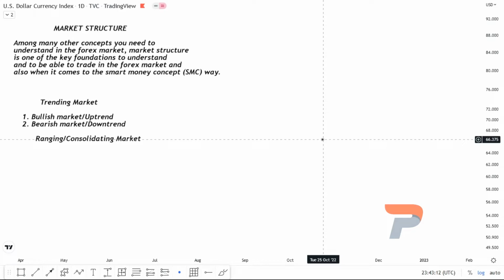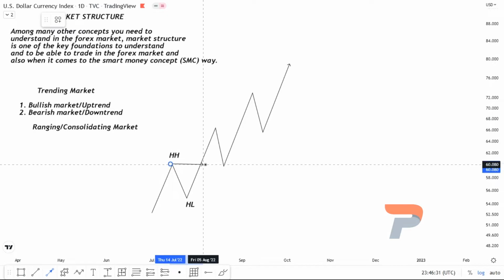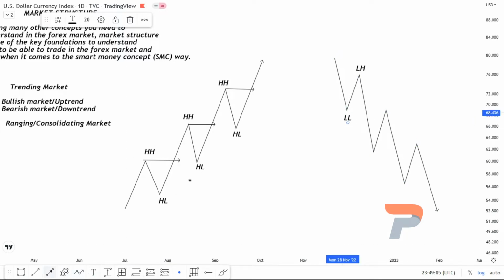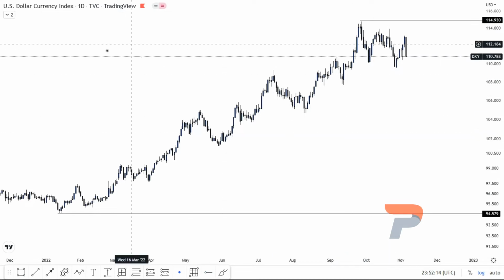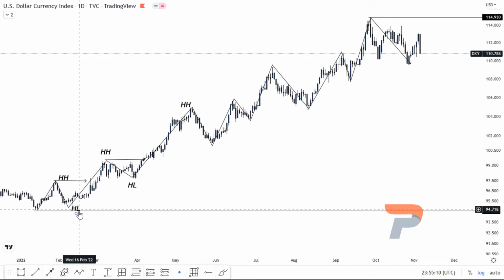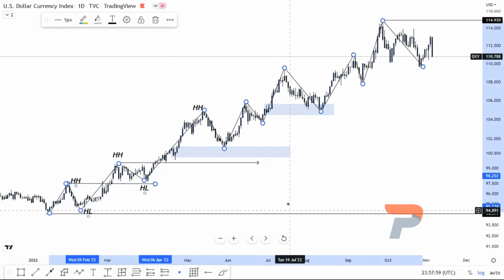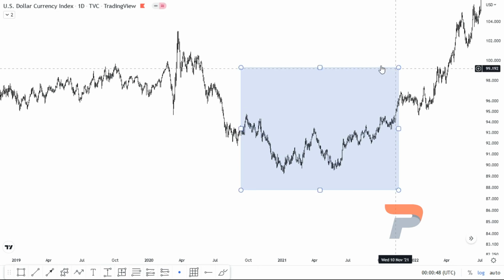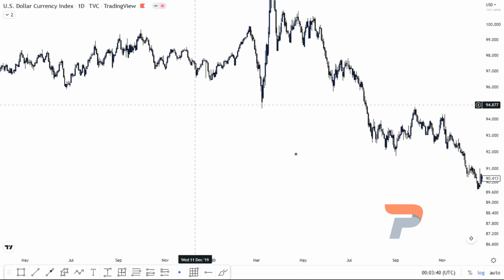ULTIMATE SMART MONEY CONCEPT MARKET STRUCTURE COURSE 🎯 ( Forex Market Structure simplified ) SMC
Welcome back to another video! In todays video I will go over Market Structure. The objective of this video is to show the important of market struck and how to identify market structure in the forex market . I hope this video was helpful.